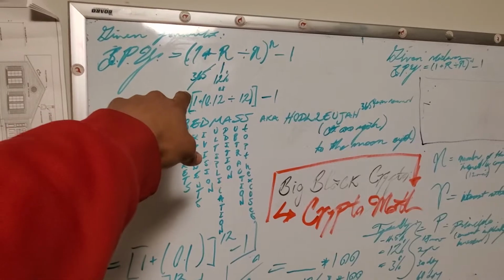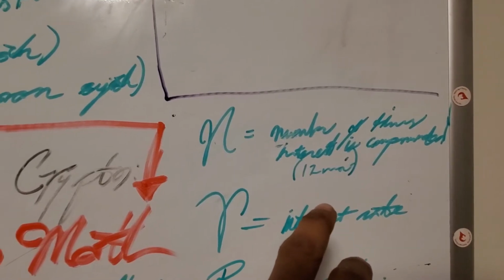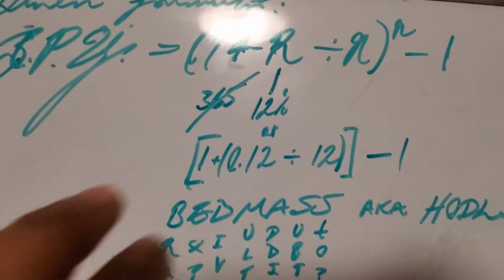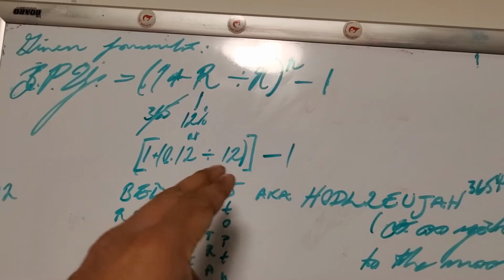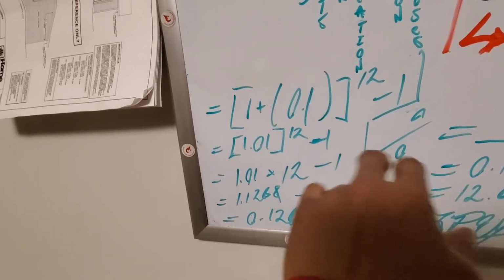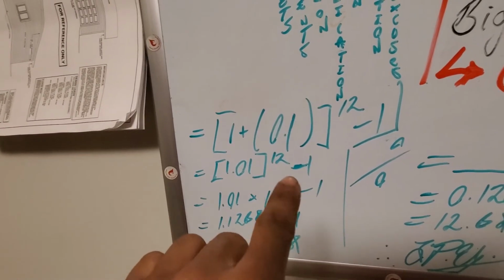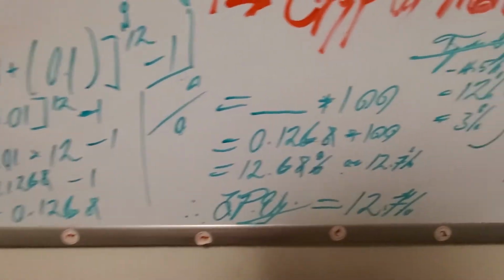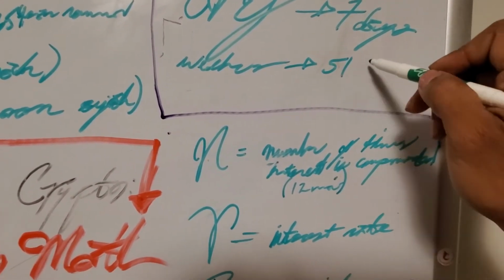Digital Asset MATHögraphfee: APY interest when staking | Mapping perspective [Bigger Blacker Crypto]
calculating the apy (annum per year/ per annum or yearly rate of return) is fairly simple to calculate. staking is another incentive to hodling long term. market presence often leds to exchanges making staking an option and heres why it can be advantageous w/ out getting too deep into the benefits of asset growth.

imagine asset growth + overall global market participation + market cap expanding rapidly...

i'm also  moderator on the holo live watch channel. i encourage you to join the holo community on discord as well  if you are sincere in your desire to grow your acumen.

please enjoy and i look forward to you joining us in being amongst the first of the less than one percent of early market entrants into the cryptosphere.

can holochain become a stakable asset when they make major head way into healthcare  tech infrastrure. eg, health care is a 11.9 trillion global sector where patient data doesnt migrate with patient from practicioner. holo solves that issue.

DYOR please do your research

HOLOCHAIN 101: the most accurate appraisal of HOT yet
1h24m w/ links to research justifying abstractions supporting appraisal